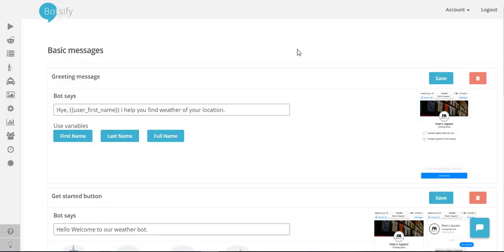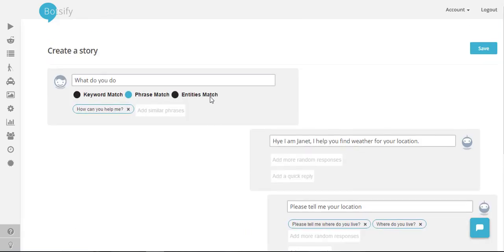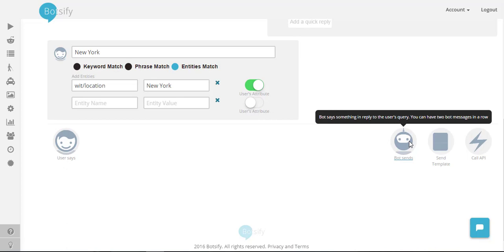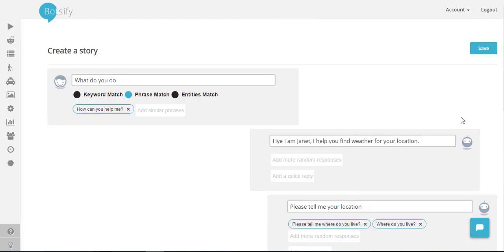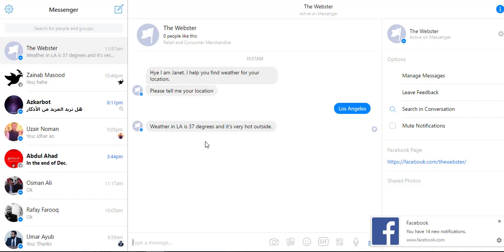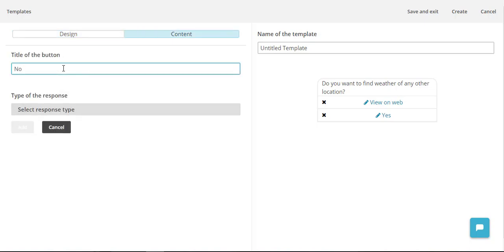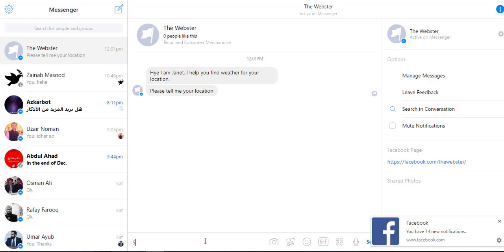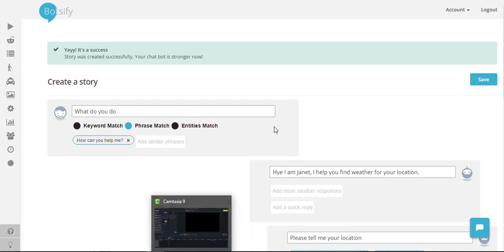How To Create A Weather Bot With Botsify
Botsify is a Artificial Intelligent and Machine learning based chat bot builder for facebook messenger and Slack. In this video we showed to you how you can make a simple weather bot which covers 90% of the use cases.